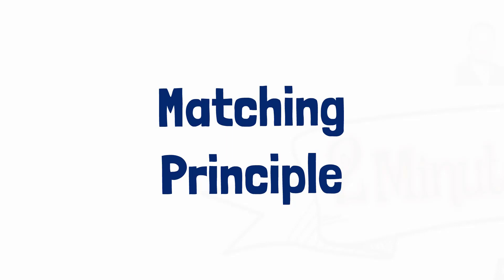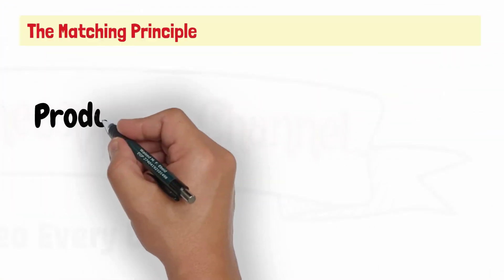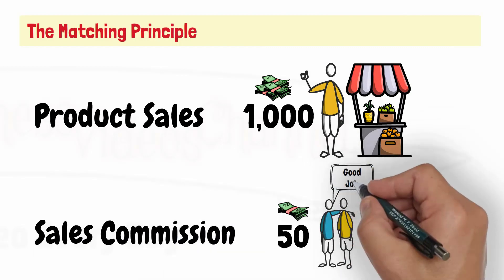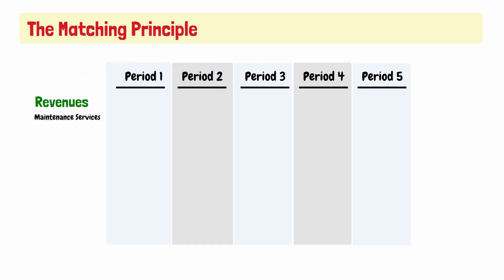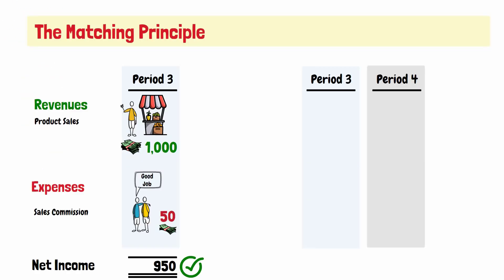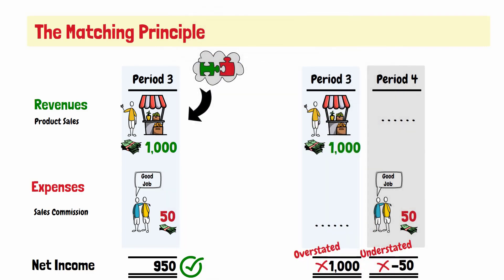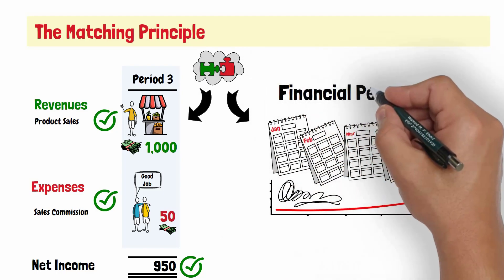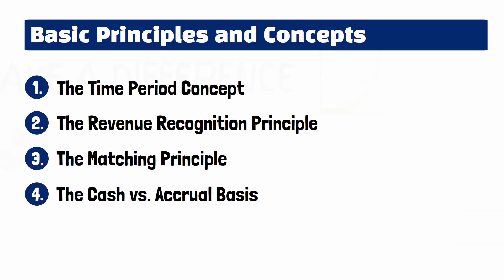End Of Period Adjustments: The Accounting Matching Principle Part 3/4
The current video talks about the third principle; the Matching Principle.
00:00 What is the Accounting Matching Principle?
00:27 Example for the Accounting Matching Principle
00:47 Another Example
01:07 What if the accounting matching principle is not used
01:43 A Good Question. Look for the answer in the next lecture ⏭